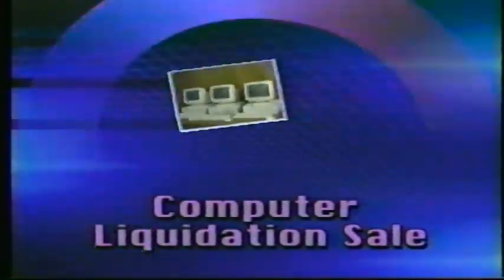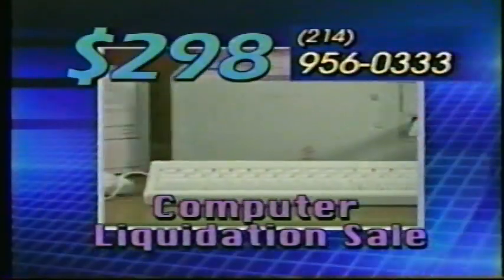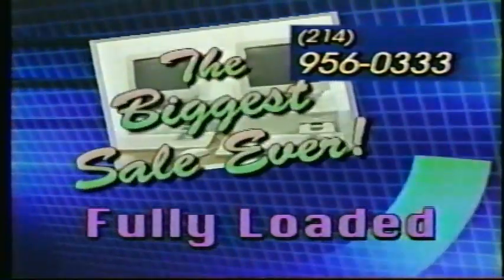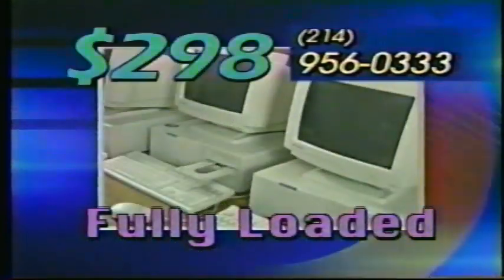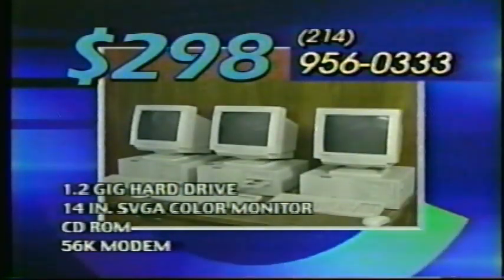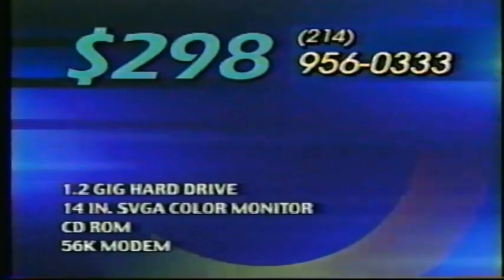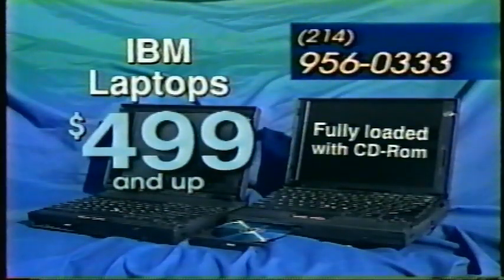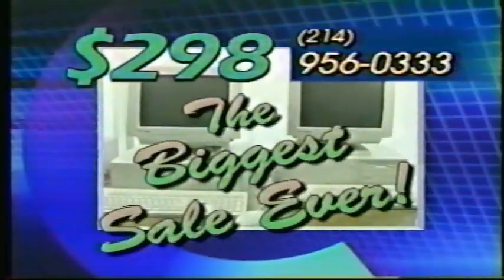DFW Corporate Supply 2001 Commercial